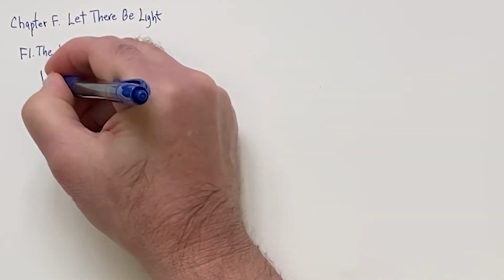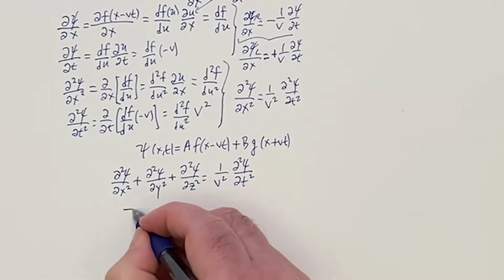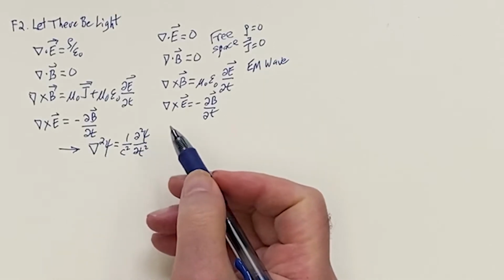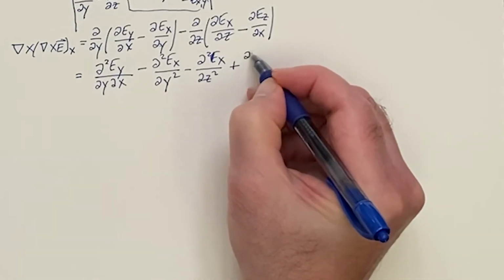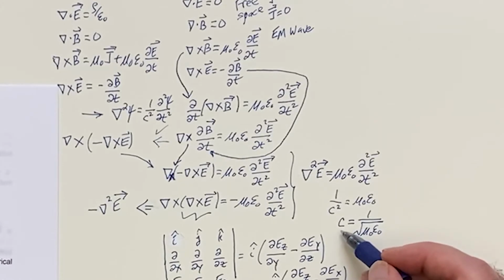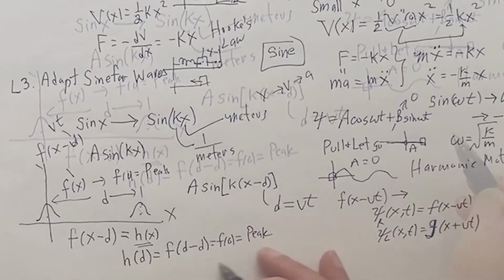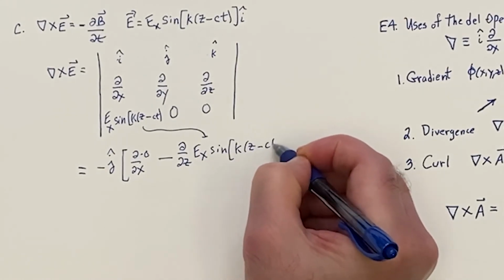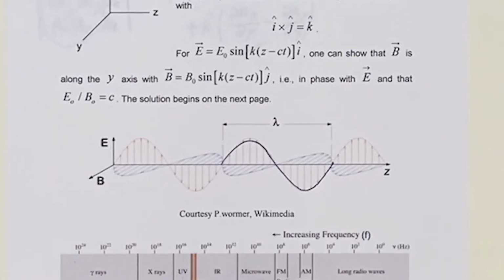Theory F. E&M Waves